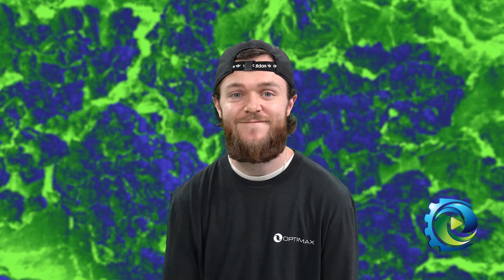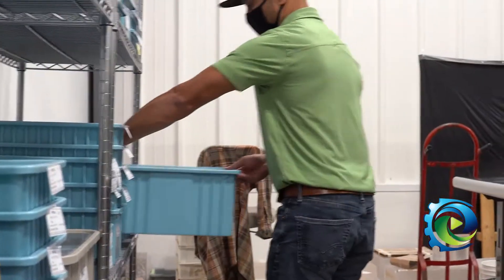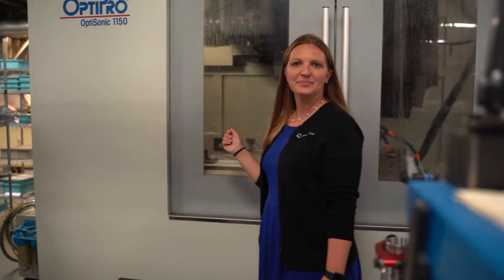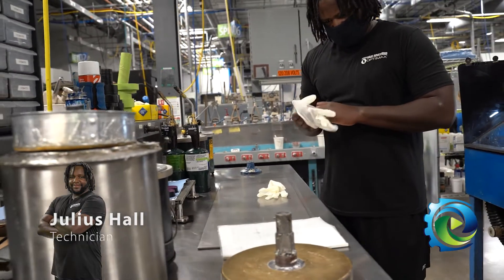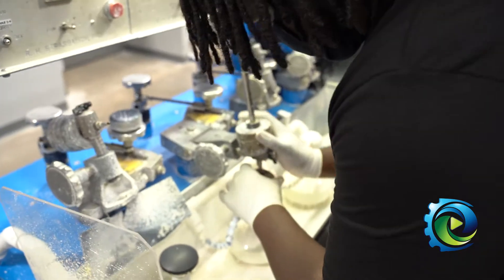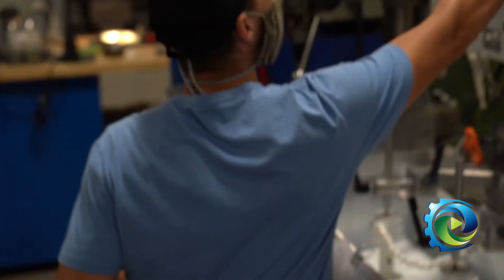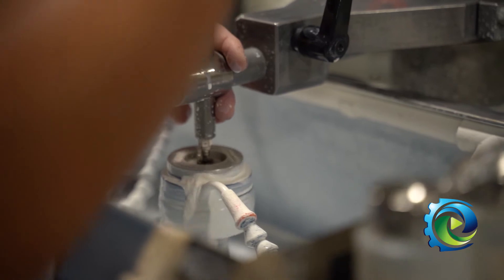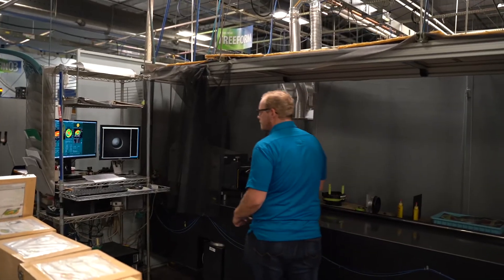How to manufacture an optic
As we continue on our journey through the world of optics we are going to explore the beginning of how to manufacture an optic. We start the journey by talking to a number of our opticians and engineers to learn about these processes.

Creating Your Future at Optimax

Optimax builds the optics behind the latest breakthrough technologies in aerospace, defense, and consumer electronics. Optimax reliability has allowed us to become America's largest optics prototype manufacturer. Our unique corporate culture of teamwork, innovation, and agility provides a dynamic work environment. We are looking for individuals that are committed to lifelong learning and creating value through their hard work.

Connect with Optimax Online!

Watch: Creating Your Future at Optimax